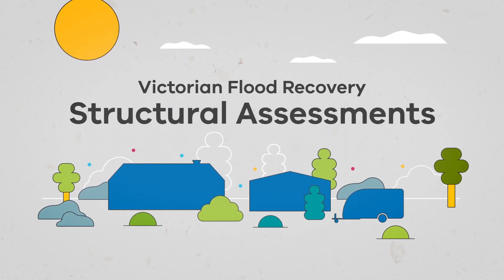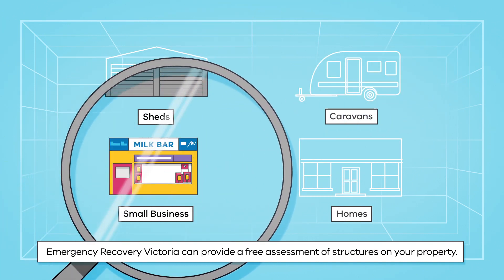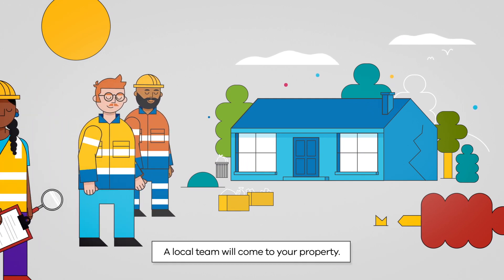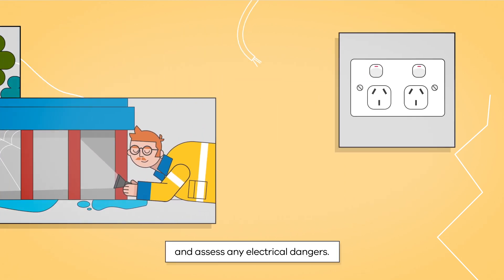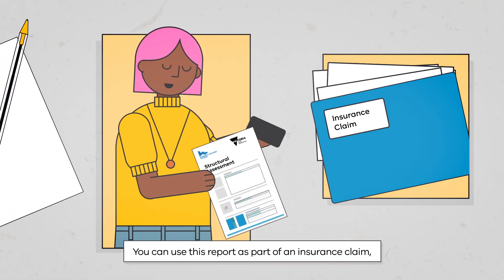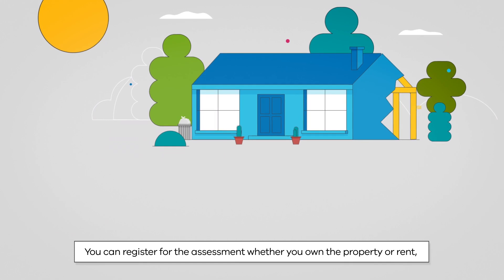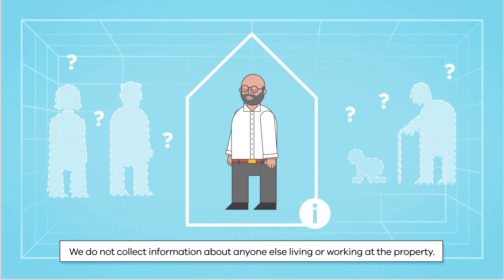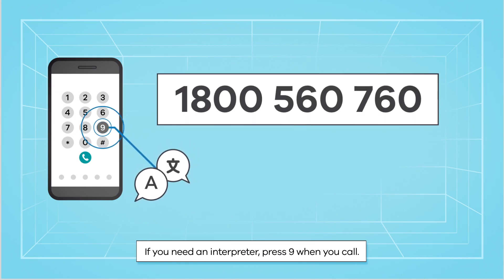Structural assessments - October 2022 Victorian floods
If your house or business has been affected by the Victorian floods, you can register for a free structural assessment.  The assessment will tell you about damage to structures on your property – including if they are dangerous to live in or use. You can register for the assessment whether you own the property or are renting. After the assessment, you will get a report. You can use this report as part of an insurance claim, or to tell tradespeople about the repairs you need.